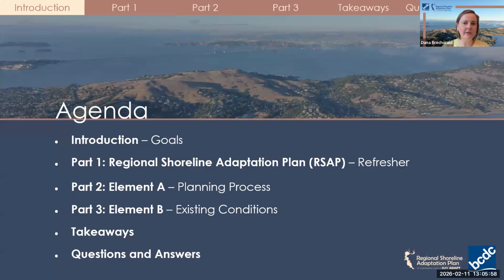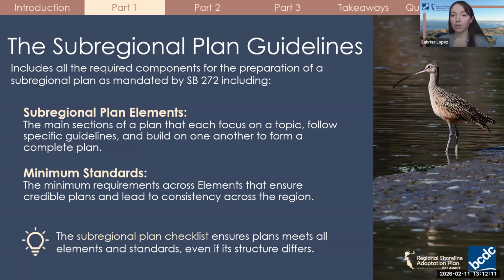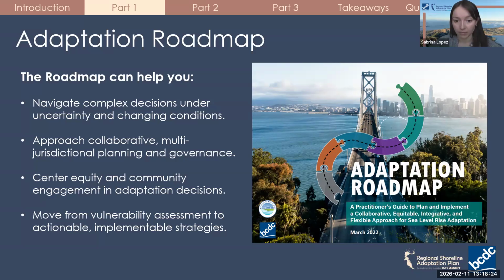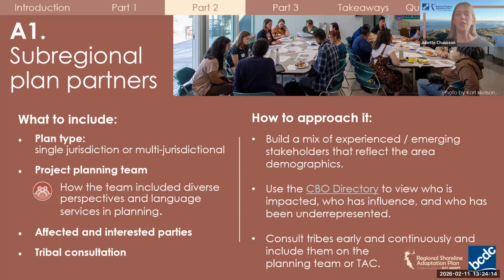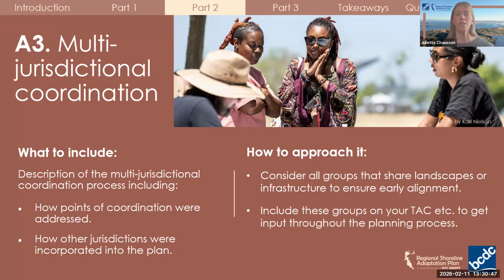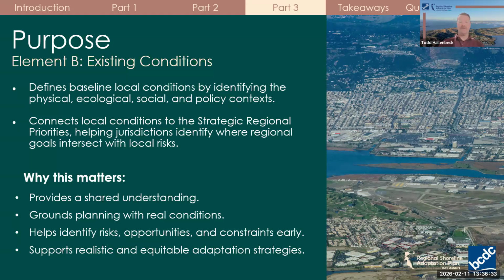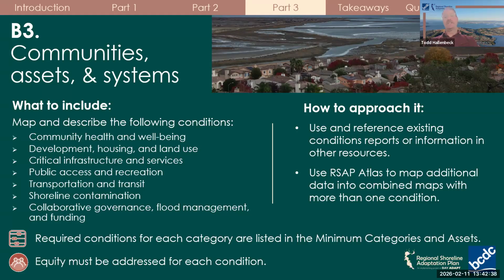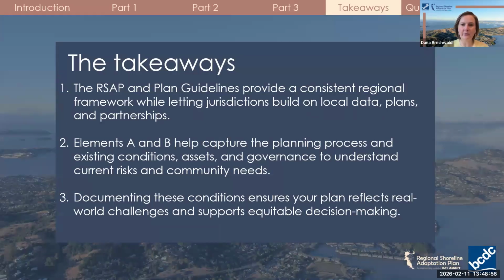Understanding Elements A (Planning Context) & Element B (Existing Conditions)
This webinar is part of a three-part series to help jurisdictions understand how to use and interpret the Regional Shoreline Adaptation Plan (RSAP) Guidelines as they begin their plans. This webinar covers what the RSAP Guidelines Element A (Planning Context) and Element B (Existing Conditions) require for compliance. How to utilize and document existing plans and data and how to find and document the planning area, community context, and existing assets.